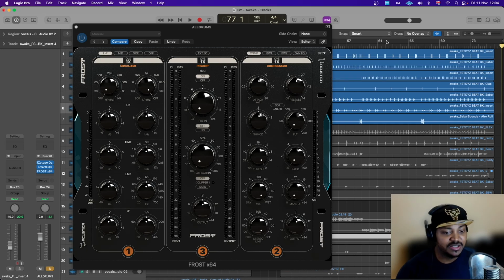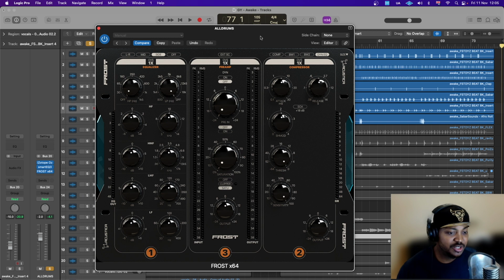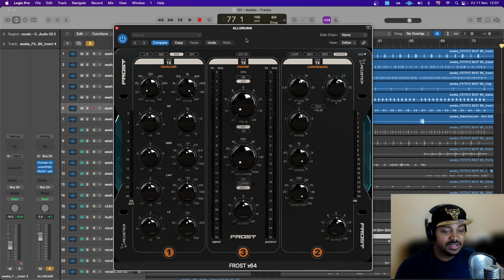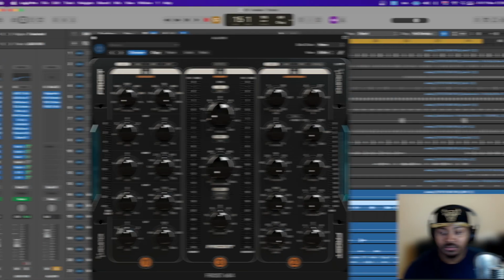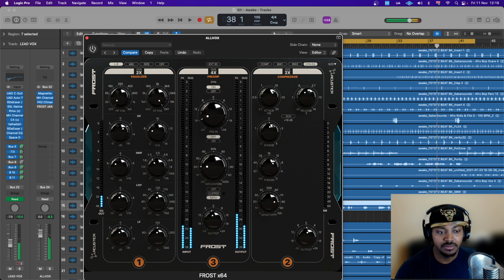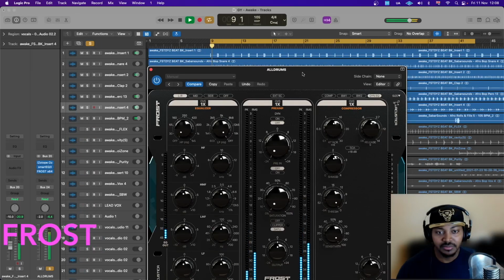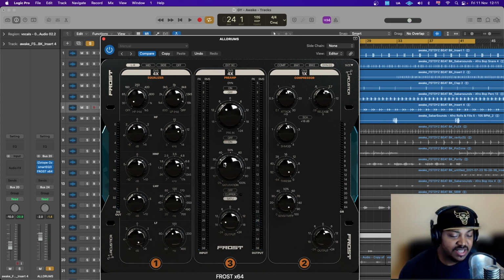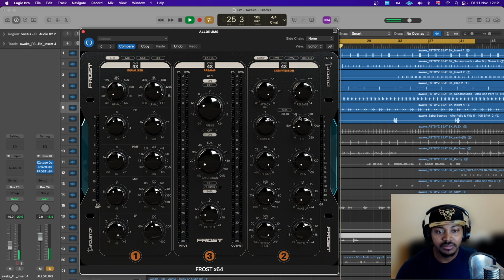Acustica Audio - FROST⎮Is This The New ERA ? !! (Limited Time Offer)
Acustica Audio has released FROST. A channelstrip based on their Hyper Technology which helps with low cpu usage.
The EQ and Compressor are SSL Style and you can currently get this FREE when you spend €140 or more on purchases at Acustica Audio website.

Support My Affiliate Links:
Thomann:

Amazon - Best Selling Studio Equipment:

NOTE:
As Acustica Audio Street Team Member, I received this plugin FREE to review it but that does not affect my opinion whatsoever.

Full Disclosure:
Using above affiliate links will not cost you more but I do get a kick back in the form of commission which helps me keep the channel running.

Time Code:
0:00 - Intro
0:16 - Features Overview
2:55 - Demo On Vocal Bus
6:07 - Demo On Drum Bus
13:53 - Conclusion